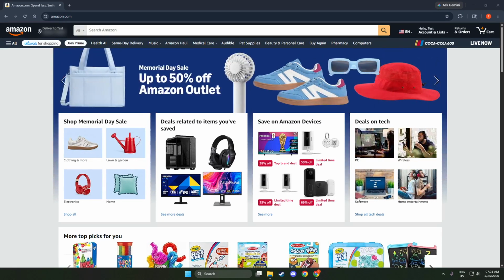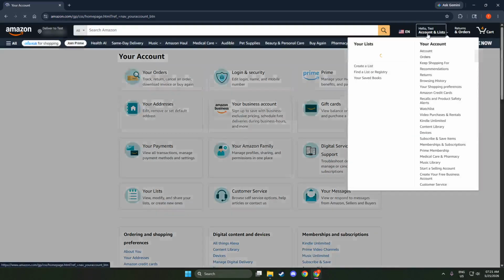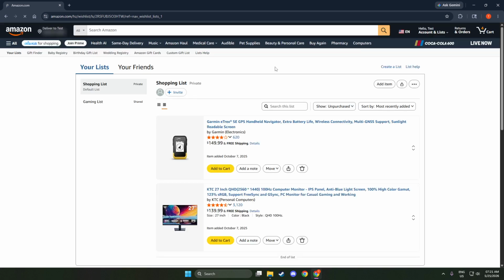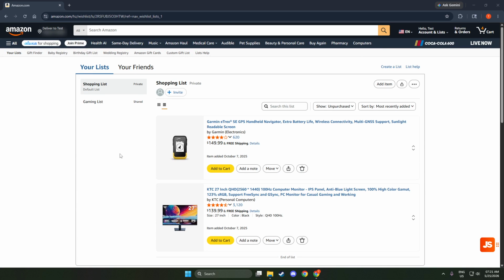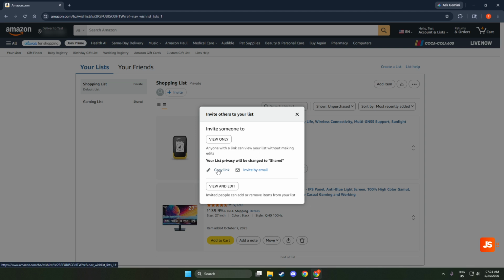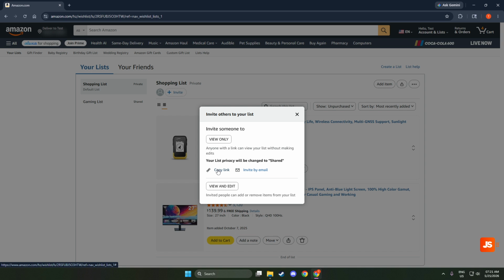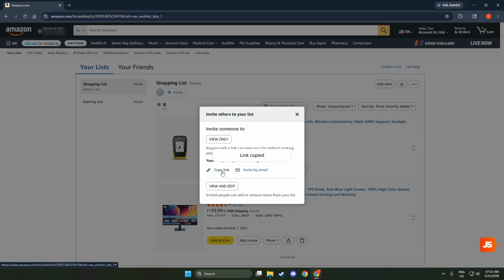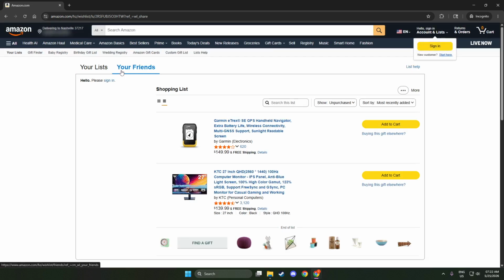How to Share an Amazon Product List Link [2026 Full Guide]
How to Share an Amazon Product List Link

In this video, we show you exactly how to share an Amazon product list link effectively. By mastering this process, you can enhance your shopping experience and streamline sharing with friends or colleagues.

Understanding how to create and distribute product list links allows for convenient collaboration and planning. This not only helps in making informed purchasing decisions but also ensures everyone stays on the same page when selecting products.

Technical Specs:
Software: Amazon; Feature: Product Lists & Sharing